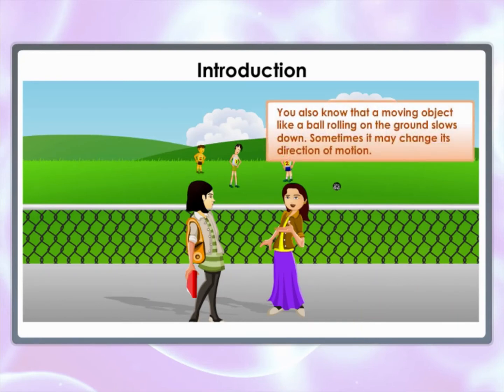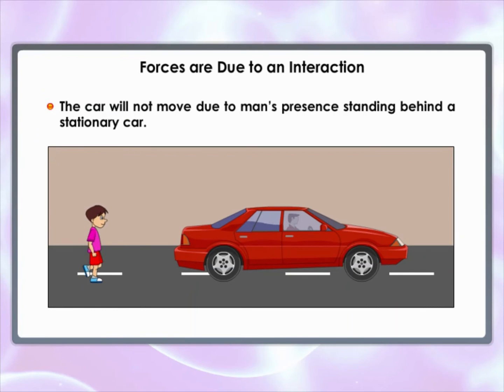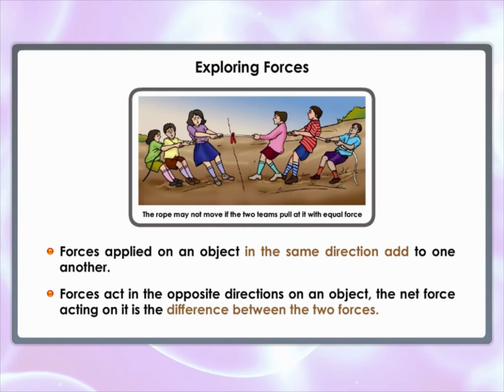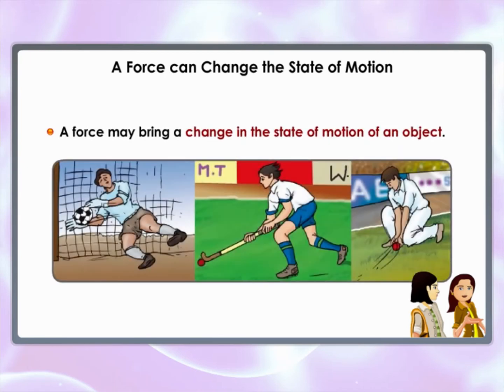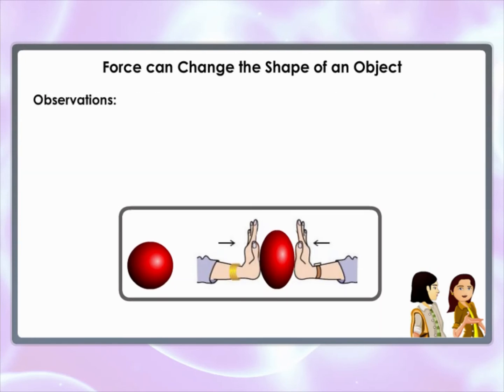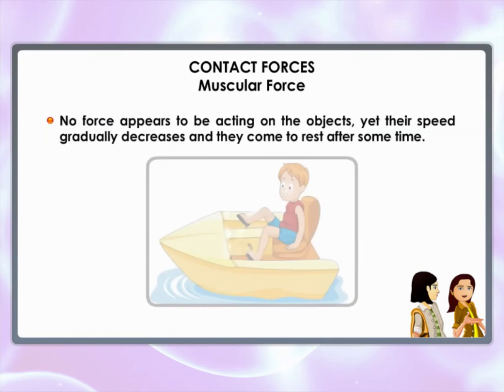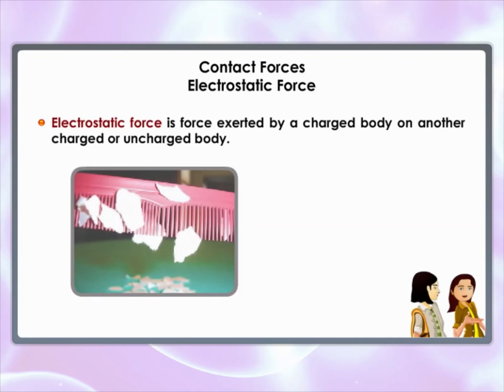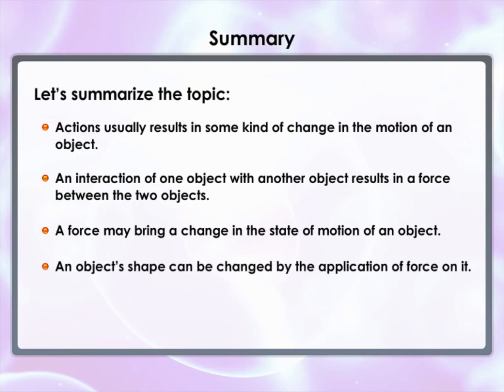K12 Science 8 Force 01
Unit 11 Force 01/02